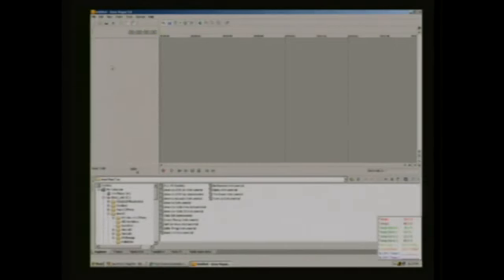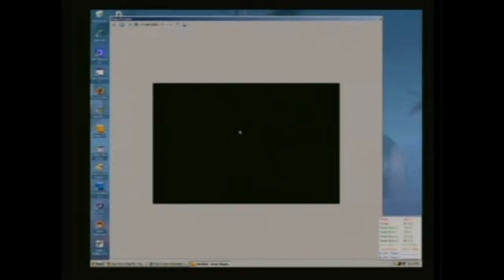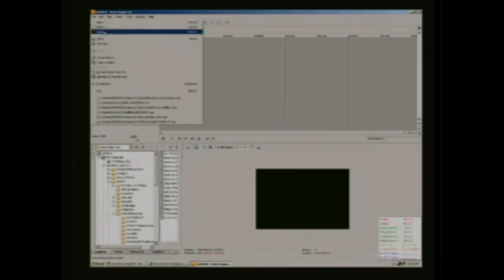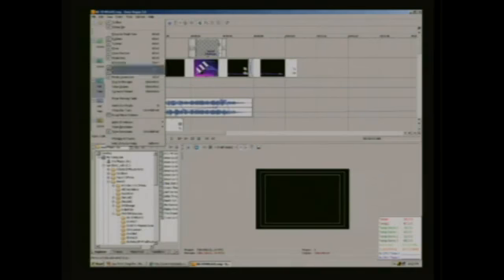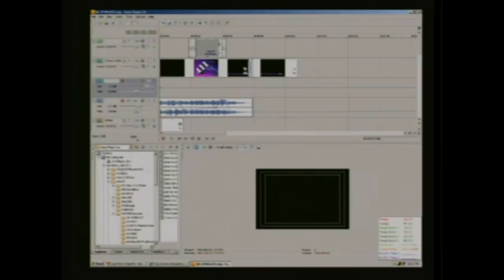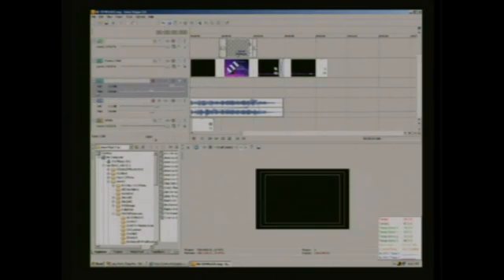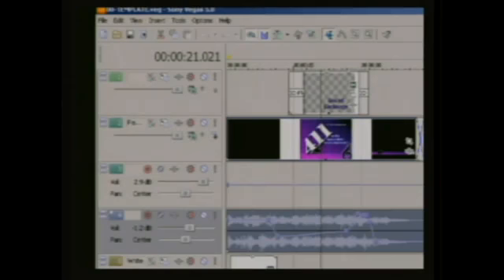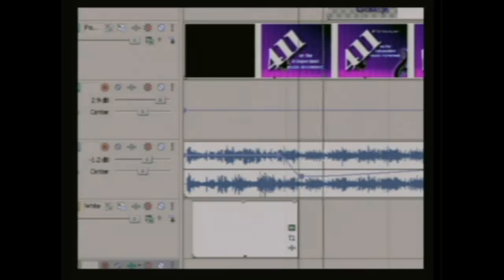Navigating the Sony Vegas Opening Screen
Navigating the Sony Vegas Opening Screen. Part of the series: Sony Vegas Tutorial. Navigating the Sony Vegas opening screen is essential to using this editing software efficiently, get a Sony Vegas tutorial in this free video.